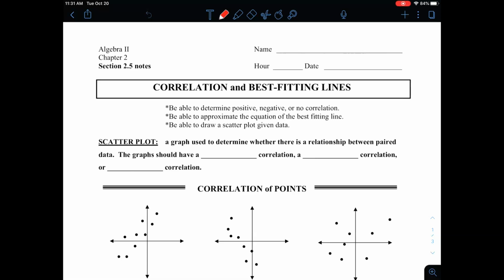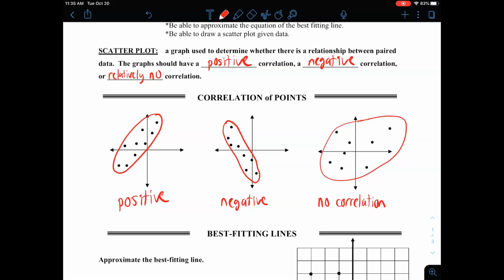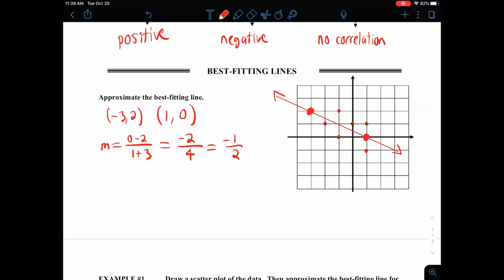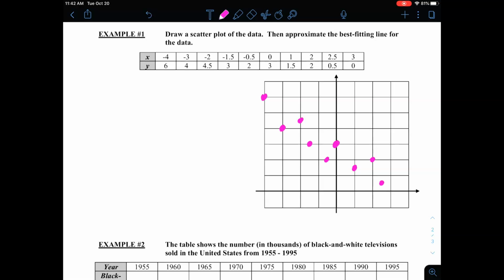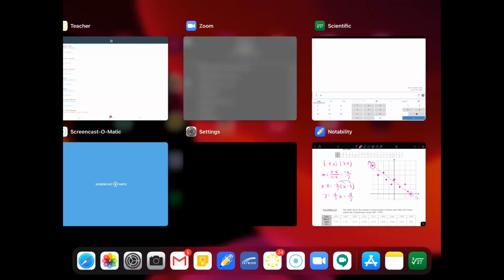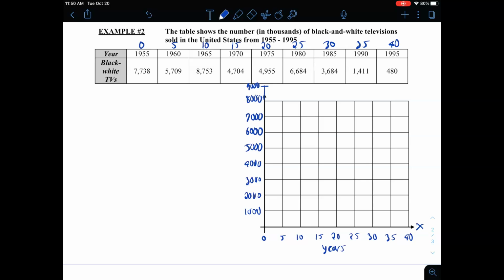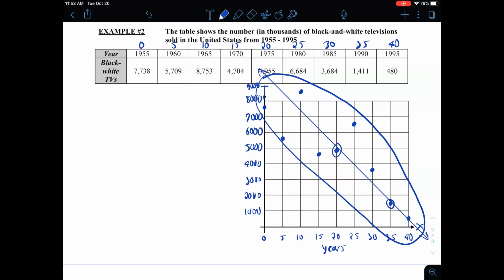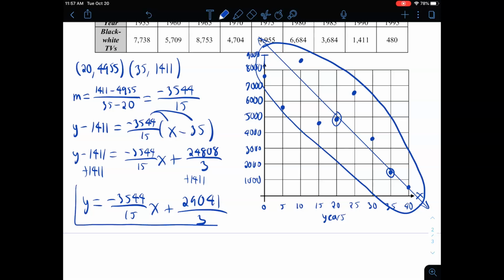2.5 Alg 2 Lesson